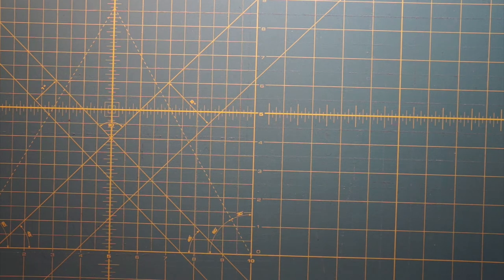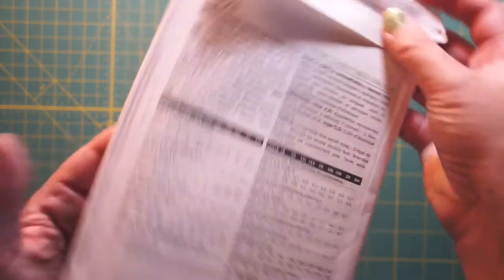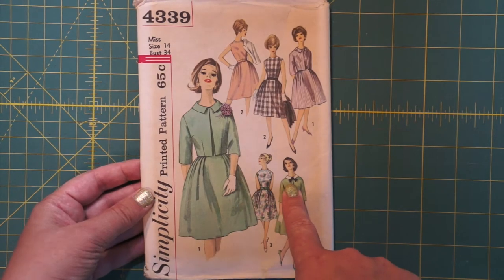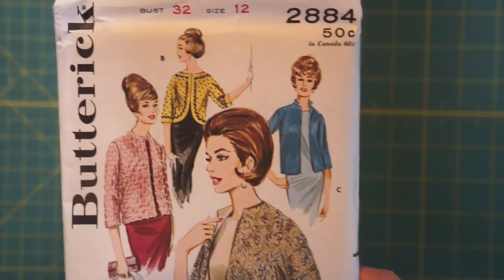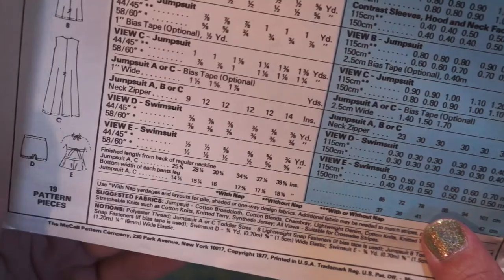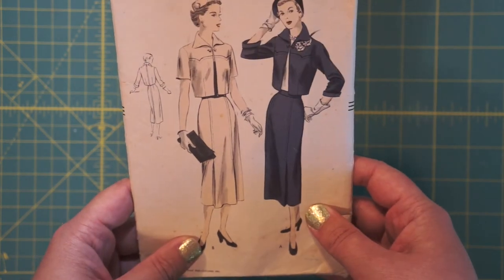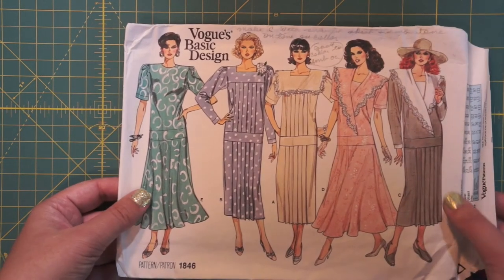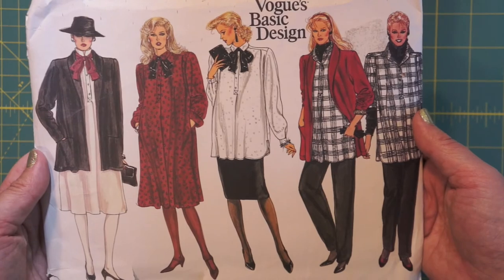Vintage Sewing Pattern Tour - eBay Surprise Vintage Sewing Pattern Box!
I couldn't help myself, and I bid on (and won!) a random box of vintage sewing patterns on eBay. Watch with me as I go through them for the first time!

eBay is a great place to find big box lots of patterns. You don't know what you're going to get, which is both scary, and fun.